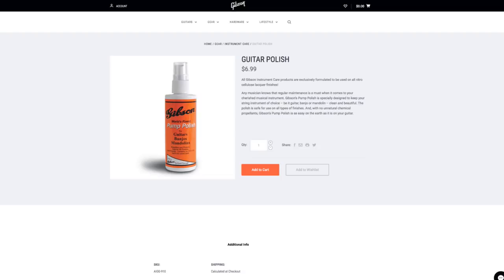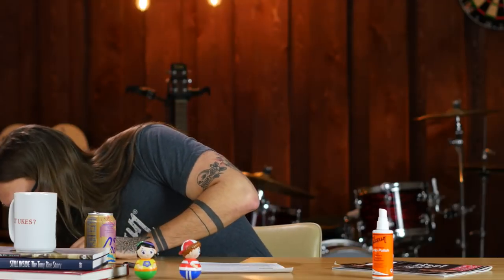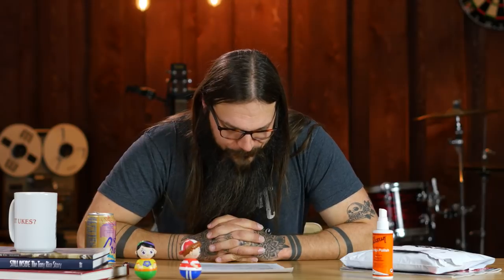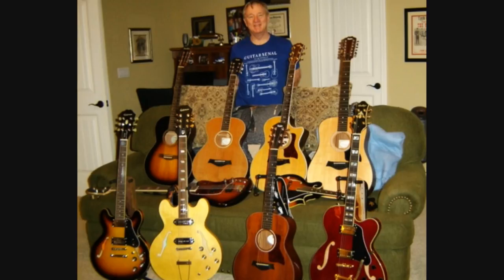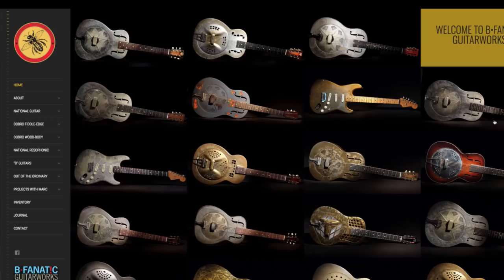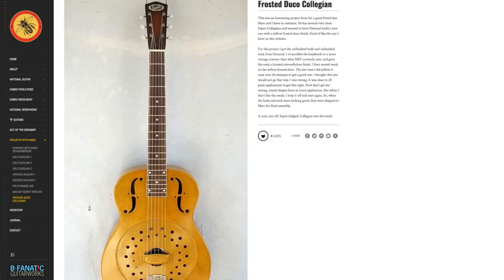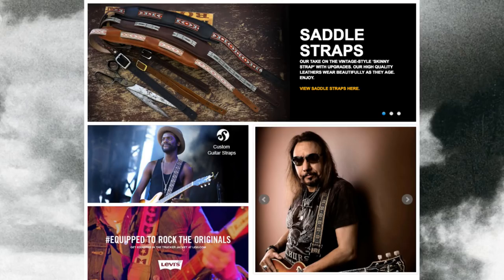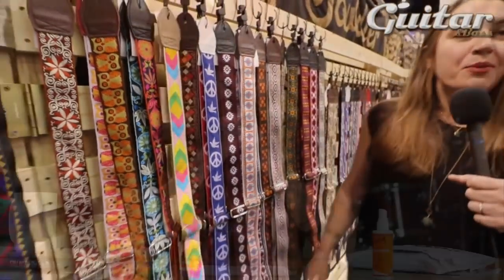Is THIS Your New Guitar Strap?? (AT32)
Greetings guitargeek!

When your guitar hasn't been cleaned in a while it starts to actively collect fingerprints, smudges, smears, and what I like to call guitar grime. Guitar grime is one of those things that can make your guitar look gross. I have tried a bunch of different guitar polishes with varying degrees of success, but one that sticks out in my eyes for its consistently excellent results is Gibson's pump polish. Its label appears to be unchanged since the '70's, but it's what's inside that really blows me away. This polish is exceptional, hell, it even smells good. This polish cleans well and makes your guitar's finish baby butt smooth... seriously... there is a distinct tactile difference in how your guitar feels after using this stuff.

What do you get when you cross stellar fingerstyle guitarists, a gathering of music lovers, and Takoma Park, MD?

Well, you get the "Thousand Incarnations of the Rose Festival" which is a festival celebrating the American Primitive Fingerstyle guitar movement. This festival is on my list of ones to attend and I am currently working on pulling some strings so I can be there. You get three days of music by some absolutely incredible American Primitive guitarists whom are continuing to carry the torch of this style of music. Never before have I seen a festival dedicated to this style. So if you love American Primitive Guitar make sure to check this one out. Oh, and if you can't make the fest be sure to check out the album: The Thousand Incarnations Of The Rose: American Primitive Guitar And Banjo (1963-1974) which celebrates the groundbreaking, inventive approach to traditional music brought forward by the likes of John Fahey, Leo Kottke, Robbie Basho and more.

This week I want to share with you a Flatpicker that I have been listening to for some time and I feel like he flies a bit under the radar... to a degree. This picker produces beautiful tone with a seemingly delicate touch. It's as if his picking and fretting hand are one hundred and ten percent perfectly in sync. His original instrumental tunes are melodically beautiful and expertly executed. I am talking about the one and only Kenny Smith, whom I was first introduced to through the band that he and his wife play in, aptly named, The Kenny and Amanda Smith Band. In this band setting Kenny shines vocally alongside his wife, and his instrumental breaks are rich with tone, succinct, and inserted into songs with precision. On his solo albums his guitar prowess shines brightly as well as his composition skills. Overall Kenny is a Flatpicker you need to know about and The Kenny and Amanda Smith Band is a band you need to hear.

Back in the 30's National guitars became known for a novelty finish called "frosted duco." This finish was gorgeous due to it's unique character. Since the finish's beauty relied on how crystals grow (no two are the same), each finish was different, making them absolutely gorgeous when done right. So how on earth would you get a finish like that on a new guitar or even refinish an old one? Well, you would have to call Rik Besser of B Fanatic Guitarworks. Rik is a specialist in the frosted duco finish and he has dedicated much time to perfecting his craft; so much so that he is responsible for that very finish on new National guitars made today. Rik not only applies this finish to new Nationals, he also helps restore old Nationals, and he even sells some on his site.

If you look at old pictures of artists playing live shows you will no doubt see some really stellar guitar strap designs. I'm talking some very striking tapestry type themes... think Jimi Hendrix at Monterey or any picture of Eric Clapton in the 70's. Some of those patterns are iconic and that being the case we cannot forget them, and as guitargeeks we can thank Souldier Straps from Chicago because they are using those very patterns on straps today... but those aren't the only patterns they have. Souldier Straps are made in Chicago and they are crazy comfortable and the custom looks you can create are nearly endless. They use recycled seatbelt material as the base of the strap and the decorations are pulled from vintage fabric. I should also add that the leather strap ends are affixed with a metal ring which seems like a small detail, but it is very important for longevity. One more thing about these straps and this company... I would highly recommend visiting their site, particularly the custom strap designer portion... you can pick colors, patterns, and all sorts of really geeky details.

guitargeeks unite!